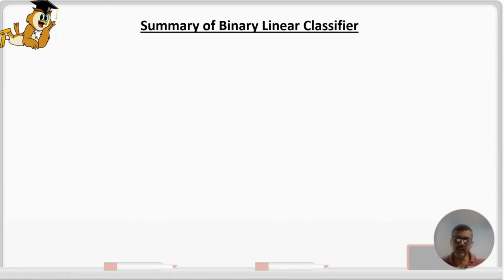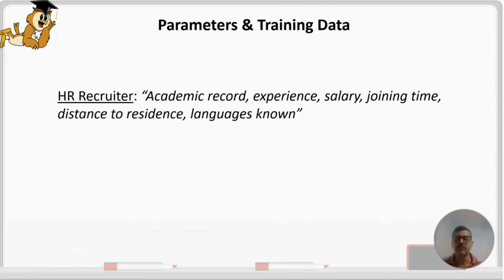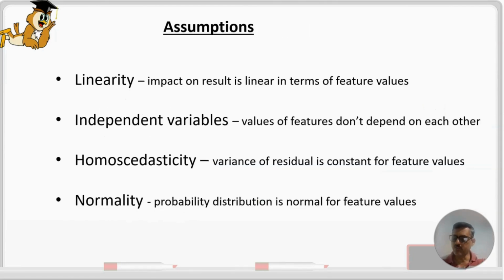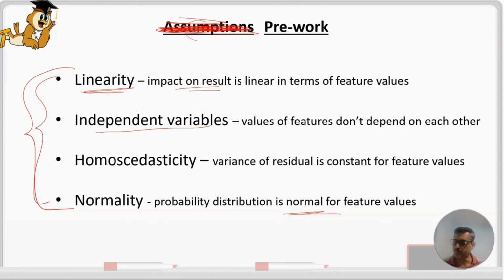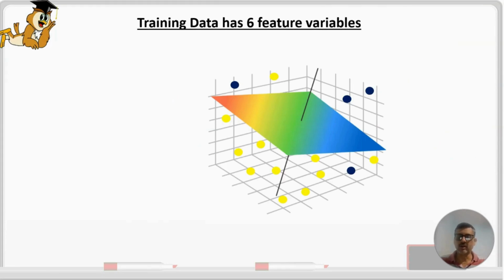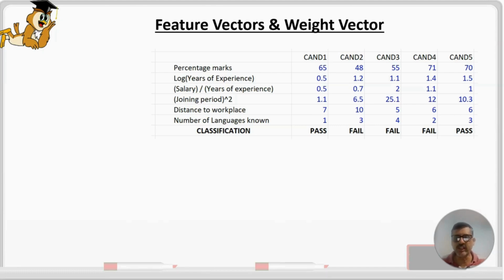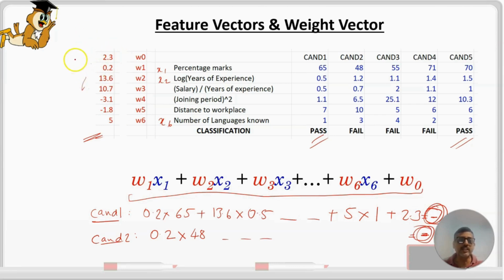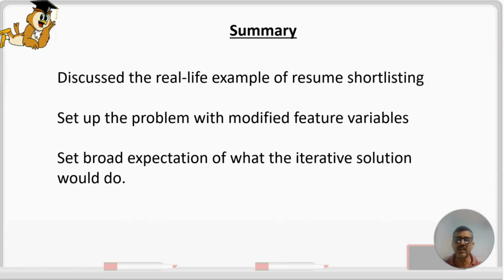Session 3 - Formulating a Problem | Topics in AI/ML - Concepts and Applications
Session 3:
We construct a real-life example and illustrate how it can be formulated as a binary classification problem. We use the example to focus on the assumptions underlying the binary linear classifier and we consider a quick and simplistic approach for mitigation and compliance, to bring out the meaning of the assumptions. We then demonstrate how the solution can be setup as an optimization problem.

2:02 - Recruitment Problem
8:22 - Assumptions underlying the Binary Linear Classifier
12:11 - Observed variables to Feature variables
18:22 - Setting up the Optimization Problem